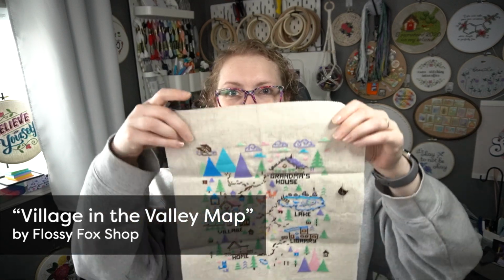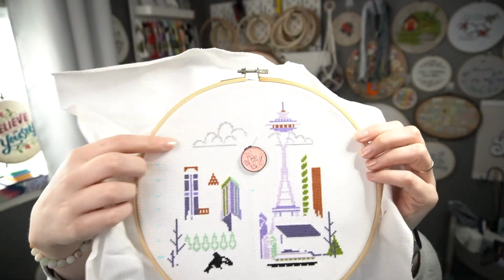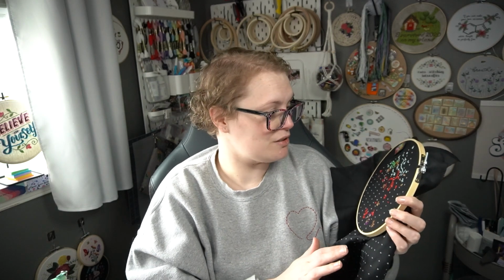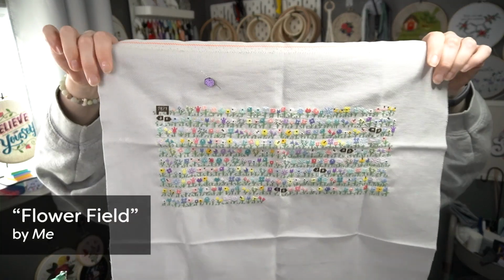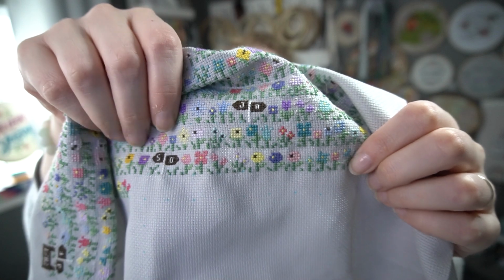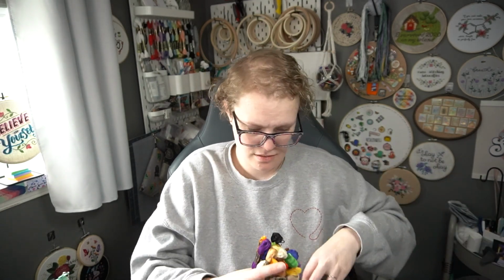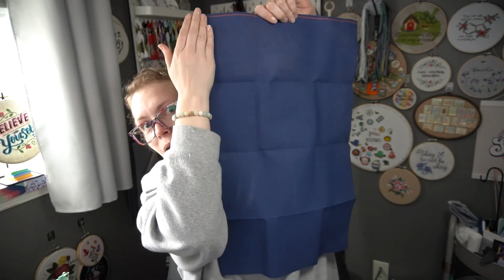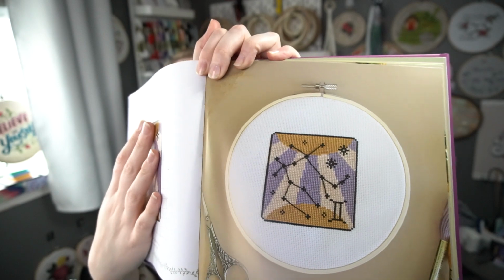FlossTube #86 - I Have Some AMAZING, Personal News to Share!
🦊🦊 I have AMAZING, personal news that I'm so happy I can share with the world. Skip to the IRL Things section of the video to find out what it is!

Lots of things to share that are Two Little Kits and/or stitchy adjacent this fortnight. Here's a breakdown of some things:

- I worked hard and caught up with my "Flower Field" work-in-progress. Woohoo!
- A bunch of new website content is now on my site. See more links below if you're curious!
- Progress for the "Just Breathe" embroidery kits is going well!

💣 Want a jumper like the one I'm wearing in this video? They're SO comfortable and make an excellent gift!

👉 Grab a physical kit of "Floss Daily" to gift to someone you love who wants to try cross-stitch, this Christmas. Everything you need (minus scissors) can be found in the pack so they can get started straight away!

Doing any & all of those things helps me immensely and it's free for you! I LOVE receiving your feedback and gaining your support ♥️

On the go more often than not? Why not watch/listen to this vlog on Spotify Podcasts where you can download the episode while you're out and about:

📰 "Don't Eat People": A Custom Cross-Stitch Family Motto with a Touch of Tradition:

🕑 Timestamps
00:00 - Intro
00:38 - Musings
00:58 - WIPs
01:08 - WIP-  Village in the Valley
02:39 - WIP - Haunted Library
03:34 - WIP - Pretty Little Seattle
04:03 - WIP - Night of the Frost Dragon
06:50 - WIP - Ornaments
08:57 - WIP - Flower Field
13:16 - Stitchy Stuff
16:46 - Kits
18:41 - Haul
20:23 - Update
21:55 - Blog Posts
24:51 - IRL Things
29:45 - End